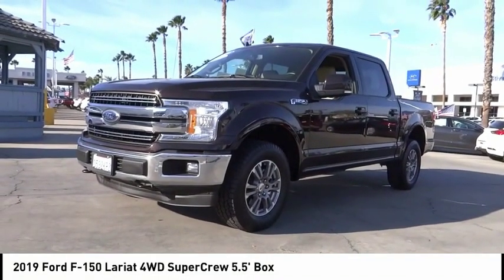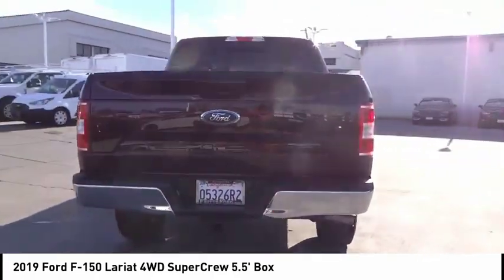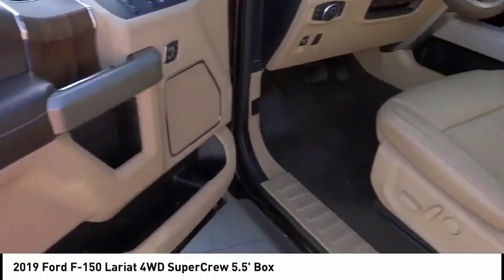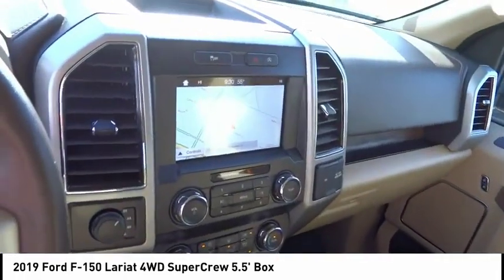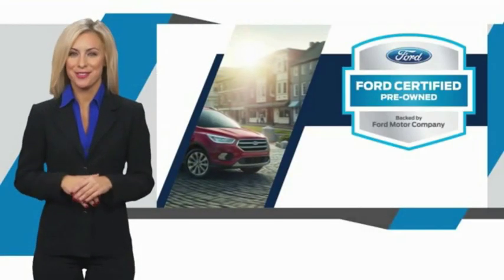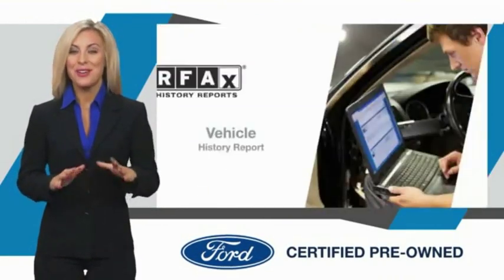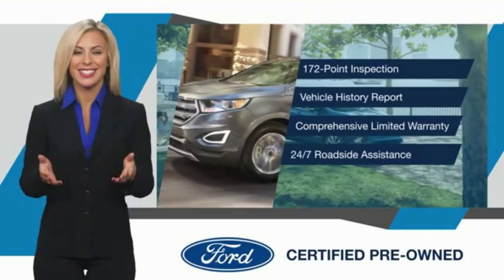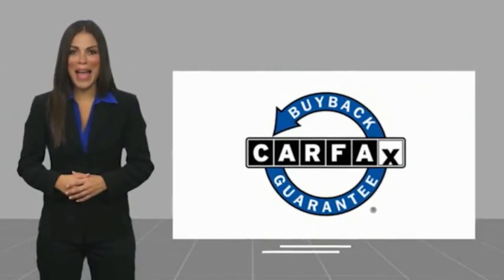2019 Ford F-150 RIVERSIDE,TEMECULA,SAN BERNARDINO,MORENO VALLEY,FONTANA 222288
2019 Ford F-150 Lariat 4WD SuperCrew 5.5' Box

Fritts Ford
8000 Auto Drive

FRITTS FORD, PROUDLY SERVING RIVERSIDE, TEMECULA, SAN BERNARDINO, MORENO VALLEY, FONTANA, AND SURROUNDING CALIFORNIA LOCATIONS. THIS MAGMA RED METALLIC 2019 Ford F-150 IS EQUIPPED WITH A ENGINE; 5.0L V8, AUTOMATIC TRANSMISSION, AND RECEIVES AN ESTIMATED 19 City/24 Hwy MPG. 2019 Ford F-150 Lariat 4WD SuperCrew 5.5' Box Ready to take home today!, F-150 Lariat, 4D SuperCrew, 5.0L V8, 10-Speed Automatic, 4WD, Magma Red Metallic, Medium Light Camel w/Cloth 40/Console/40 Front Seats or Cloth 40/Console/40 Front Seats. Certified. Clean CARFAX. CARFAX One-Owner. Magma Red Metallic 4WD 10-Speed Automatic 5.0L V8 16/22 City/Highway MPG Ford Certified Pre-Owned Details: * 172 Point Inspection * Powertrain Limited Warranty: 84 Month/100,000 Mile (whichever comes first) from original in-service date * Roadside Assistance * Transferable Warranty * Includes Rental Car and Trip Interruption Reimbursement * Warranty Deductible: $100 * Vehicle History * Limited Warranty: 12 Month/12,000 Mile (whichever comes first) after new car warranty expires or from certified purchase date Call Internet for the best price at . Fritts Ford, New & Used Ford Dealer Serving Riverside, Corona, San Bernardino, Moreno Valley and Fontana, Invites You to Become a Ford Savant. People wishing to upgrade to a new 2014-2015 Ford Fusion, Focus, F-150, Explorer or Escape are invited to visit our showroom and take a test drive today. When it comes to our pre-owned car inventory at Fritts Ford, we go the extra mile in making sure that each and every model that gets slated for sale undergoes a thorough inspection first. Stock #: 222288 | VIN: 1FTEW1E53KKC40116 | 2019 Ford F-150 Fritts Ford